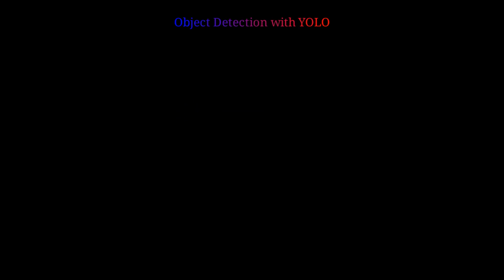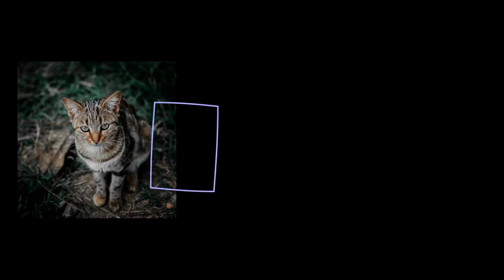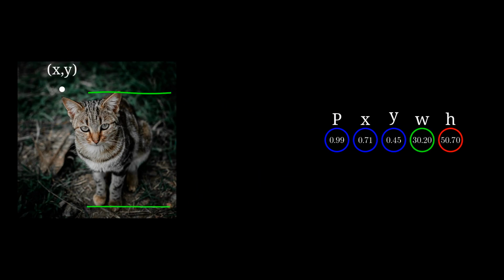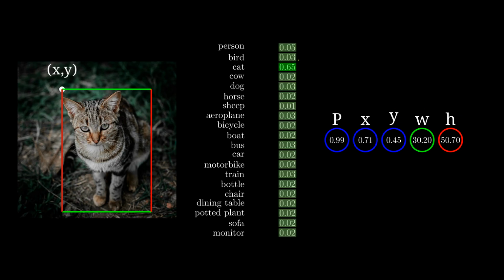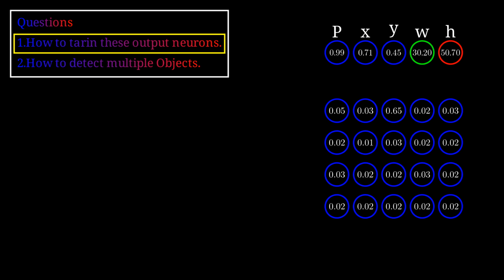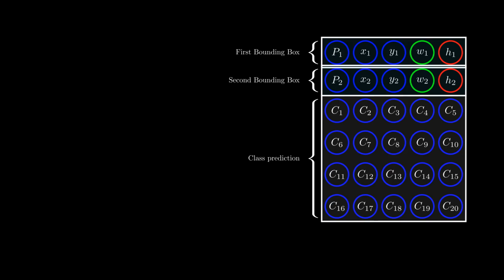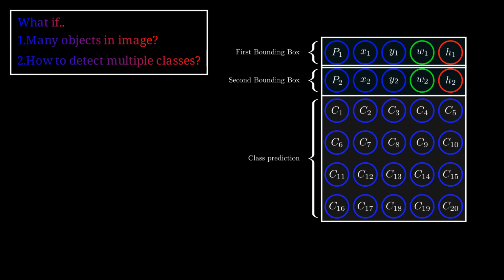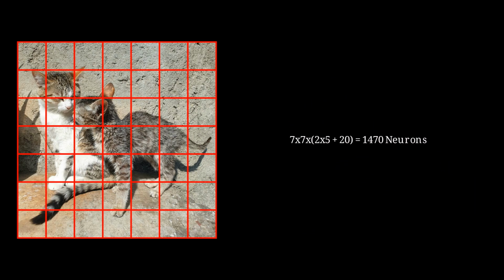How Object detection works? | Part 1 | YOLO